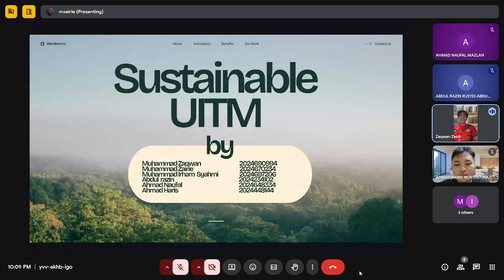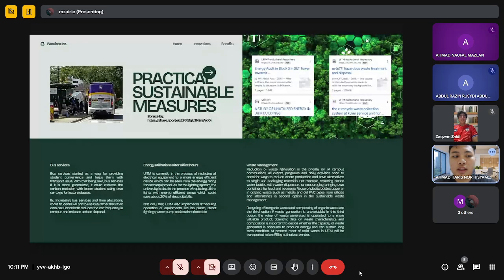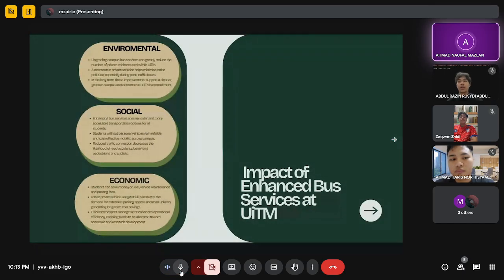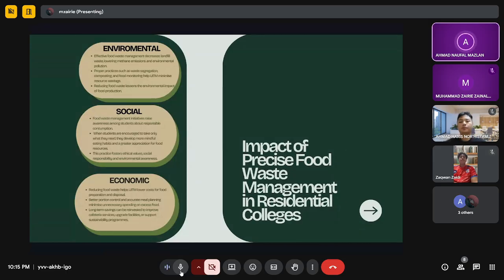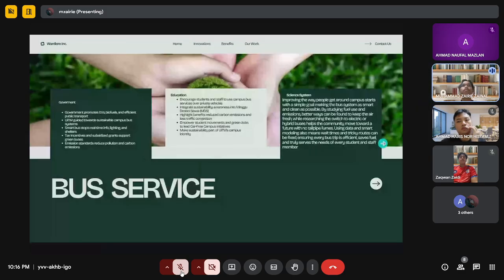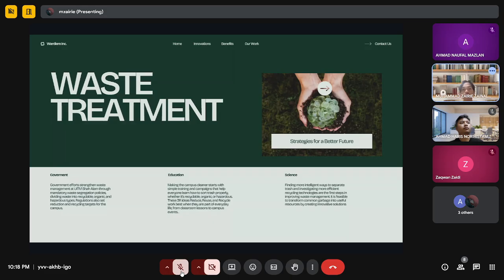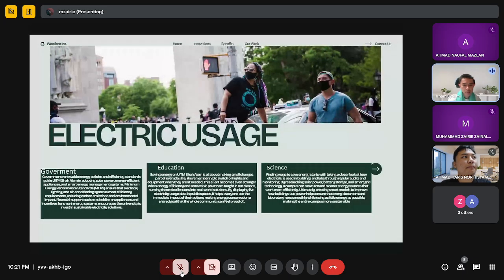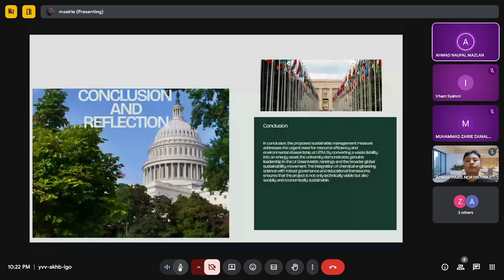Sustainable UITM by Group 2